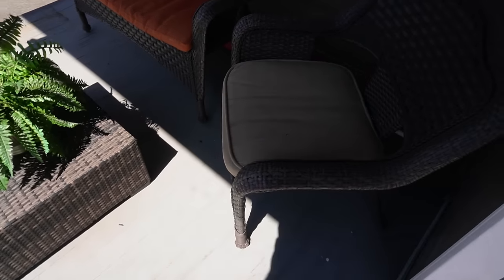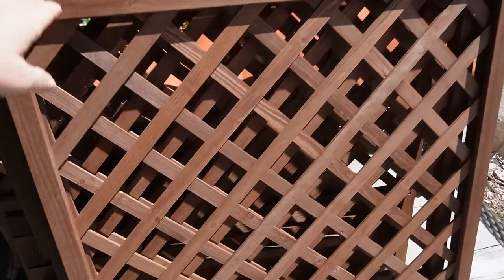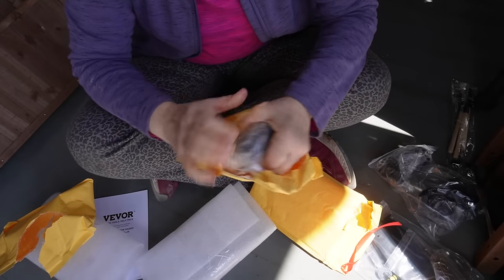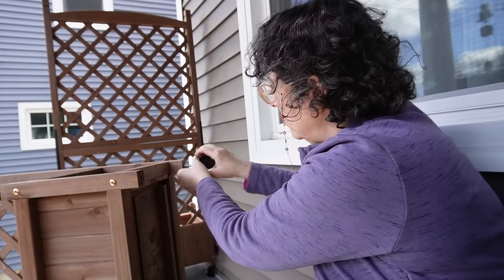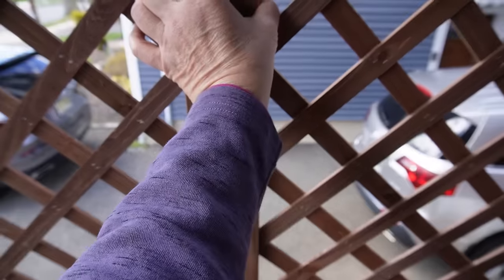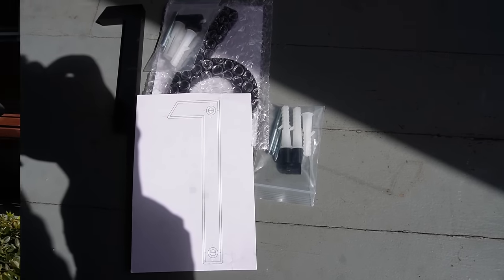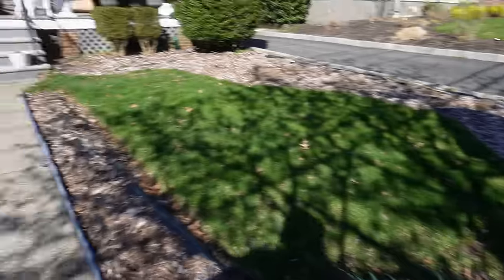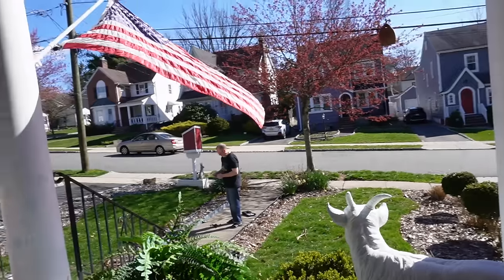Front Porch Clean Up || VEVOR Trellis Planters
Finally, some decent weather! I am cleaning up the front porch and assembling teak trellis planters by vevor
These planters were easy to assemble, look great and will provide a fantastic privacy screen.
I am also adding a street number on the house and fixing weather damage on my front columns. Enjoy!